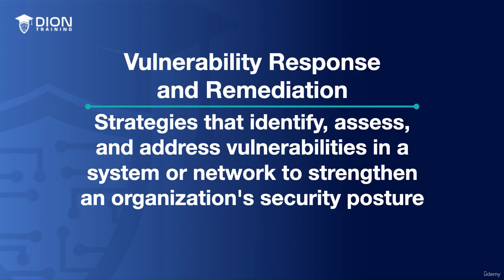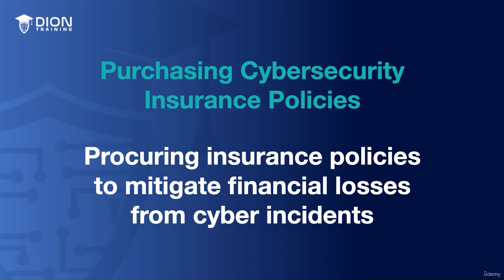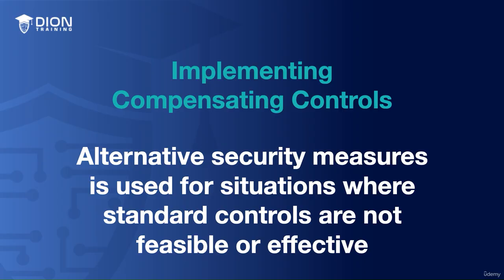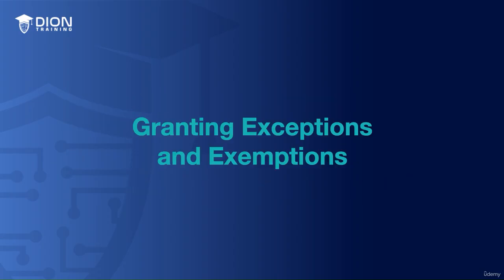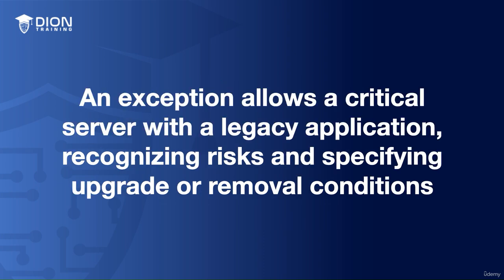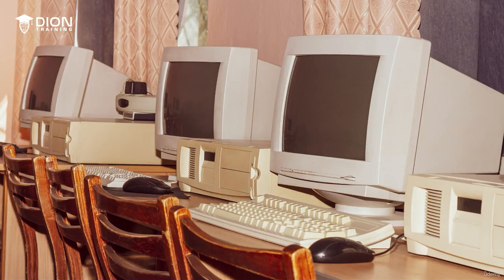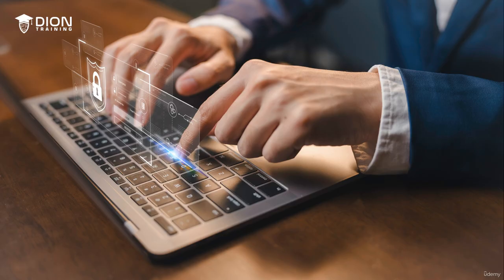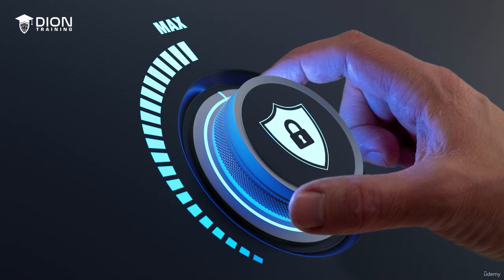212. CompTIA Security+ SY0-701: Vulnerability Response & Remediation Explained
🔒 Master Vulnerability Response & Remediation for CompTIA Security+ (SY0-701)!

In this video, we dive deep into Vulnerability Response and Remediation, a critical topic for the CompTIA Security+ (SY0-701) certification. Learn how to identify, assess, and mitigate security vulnerabilities effectively to protect your systems from cyber threats.

✅ Key Topics Covered:

Steps in vulnerability response

Best practices for remediation

Patch management strategies

Risk assessment techniques

Real-world examples